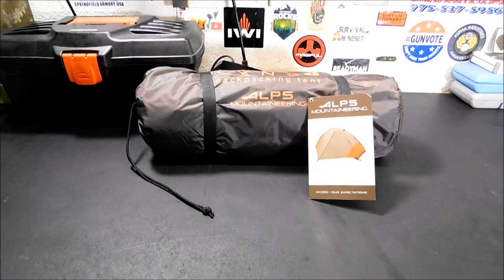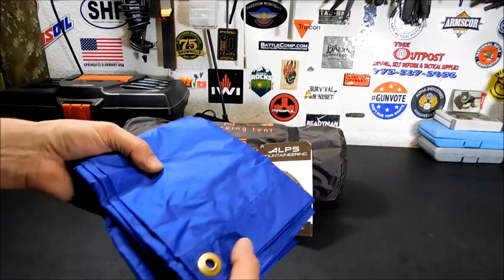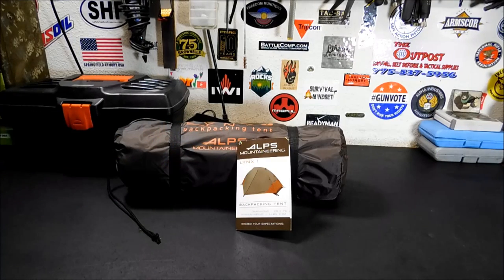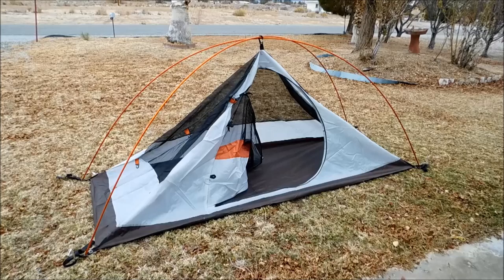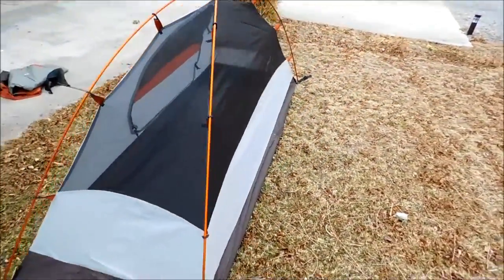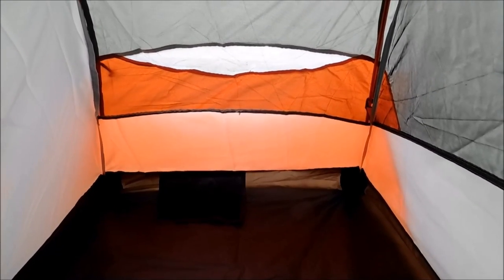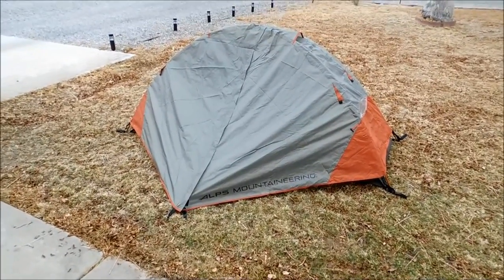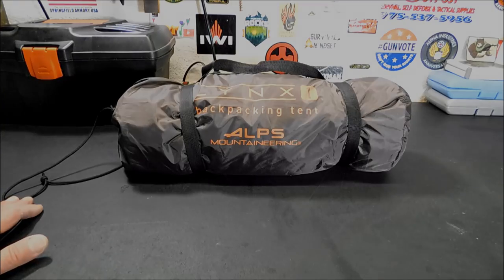Bug Out Bag Tent: ALPS Mountaineering Lynx 1